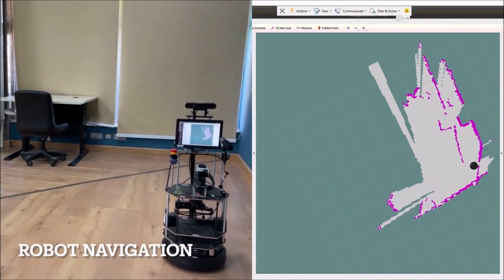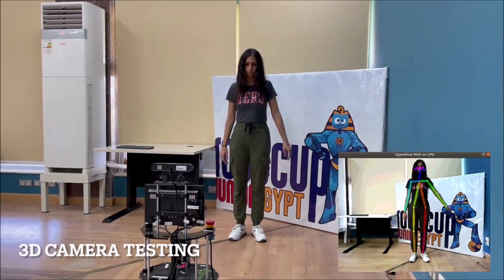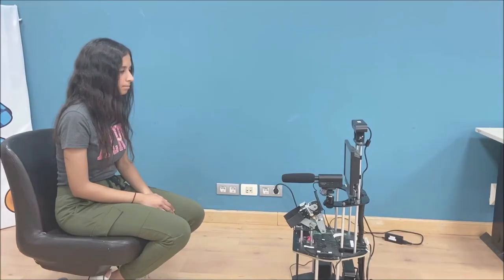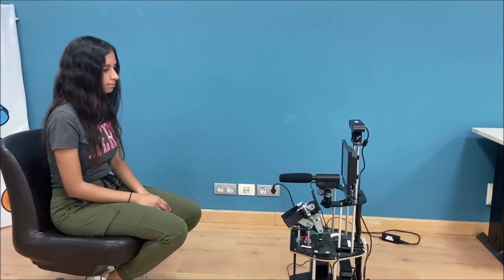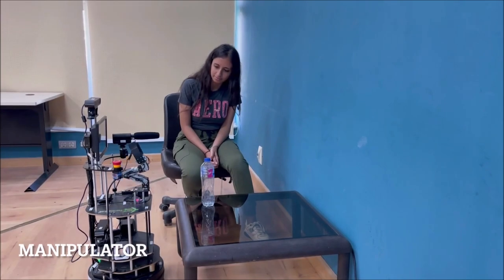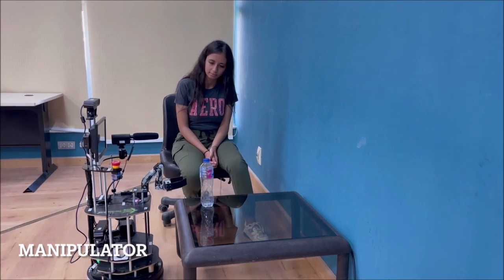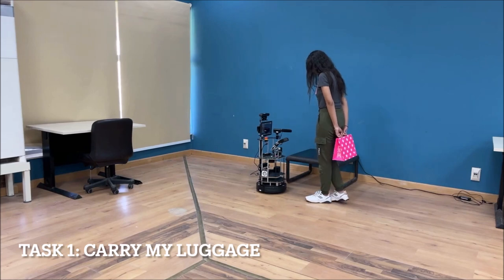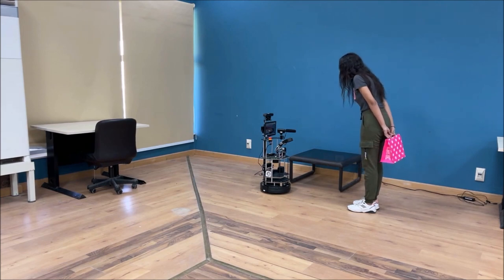OPS-02 AAST-RIC (Arab Academy for Science and Technology) - Egypt | @HomeEDU RoboCup 2022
OPS-02 AAST-RIC (Arab Academy for Science and Technology) - Egypt